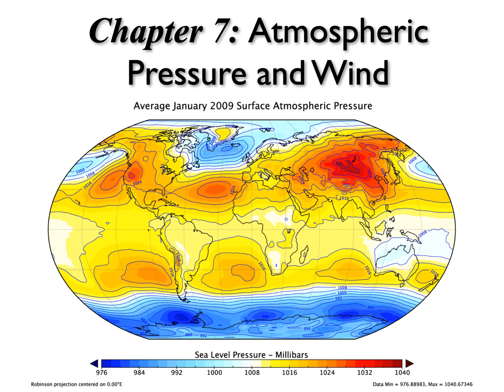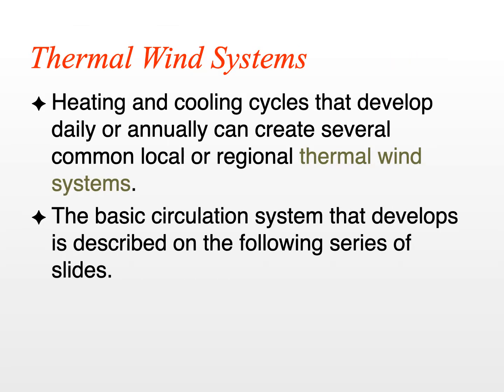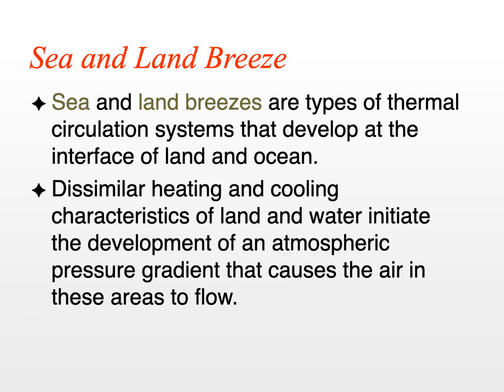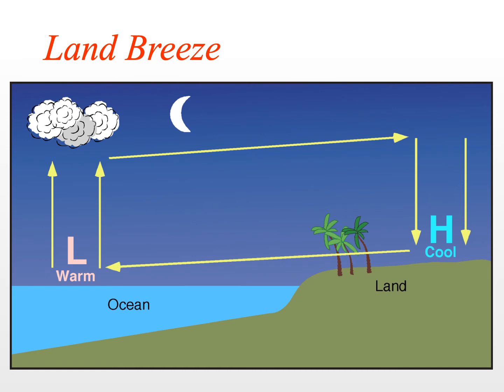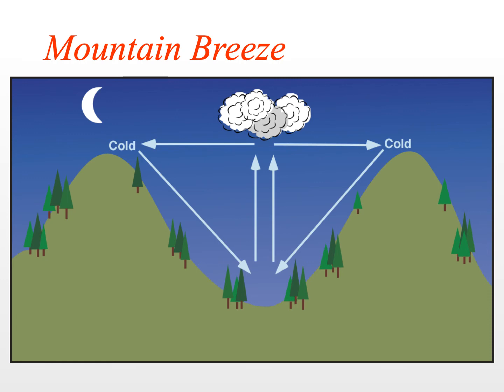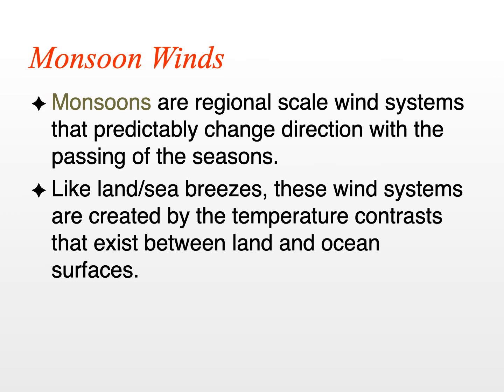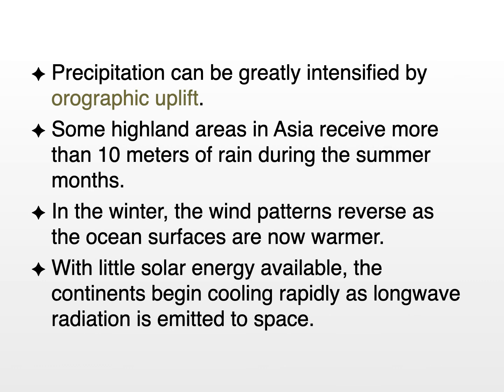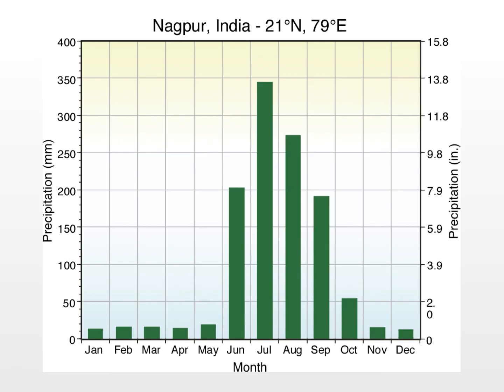Chapter7 GEOG108 2020 7 4